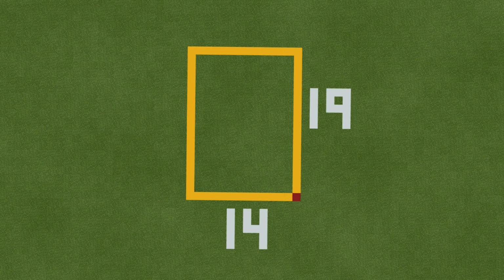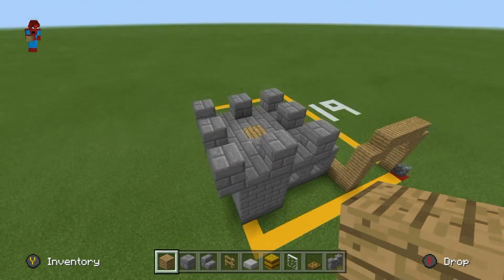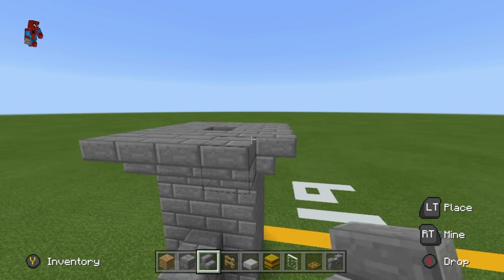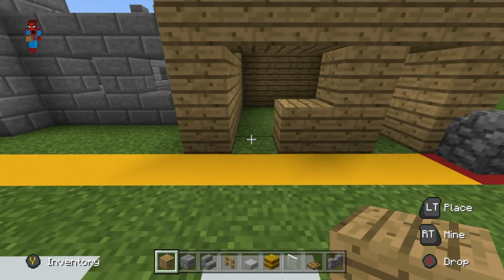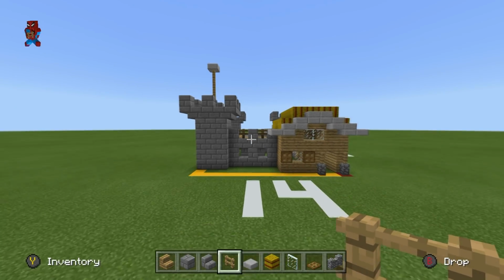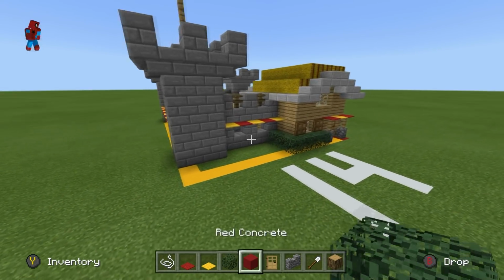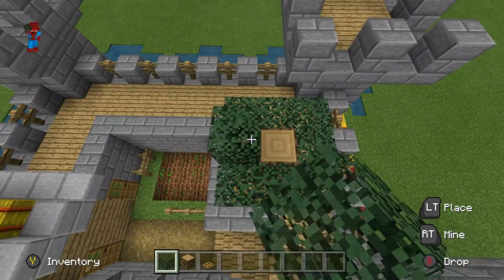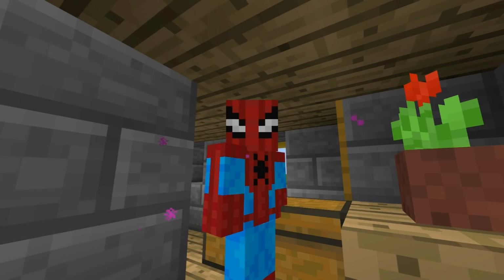Minecraft Tutorial: How To Make A Starter Castle Survival Base "2019 Tutorial"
In this tutorial i show you how to make your very first castle in minecraft that can be used as a starter survival base to use in your survival worlds!